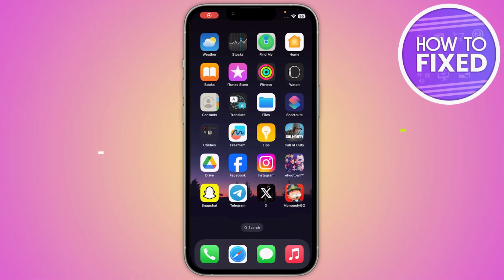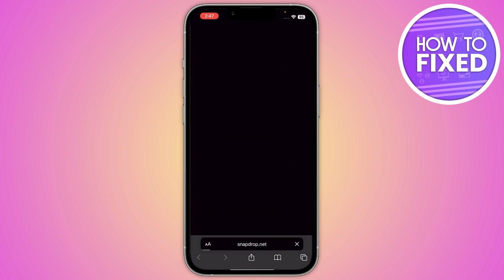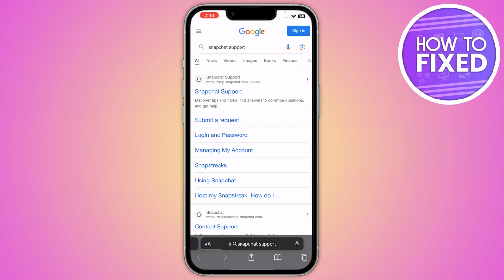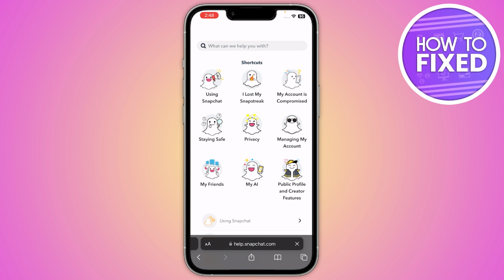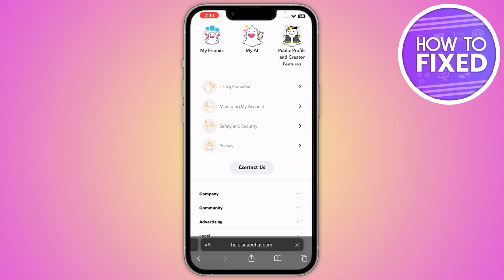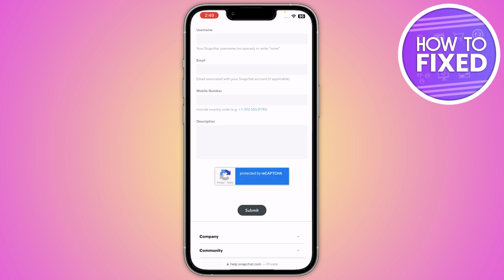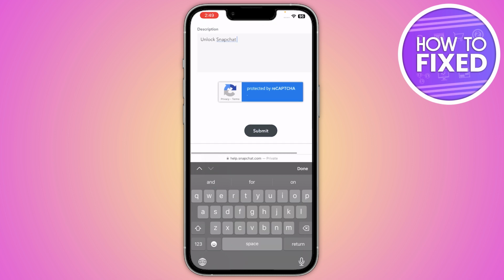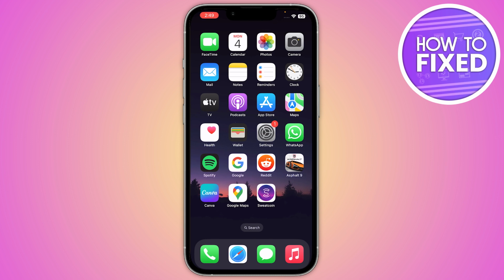How To Unlock Permanently Locked Snapchat (2024)